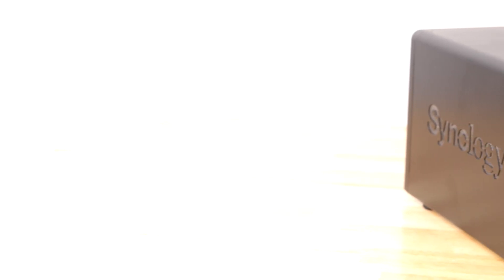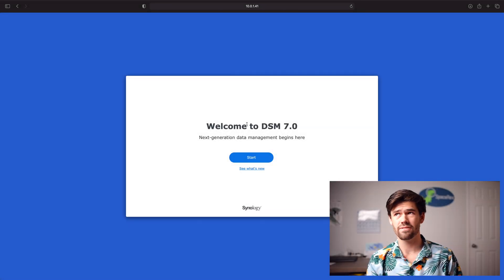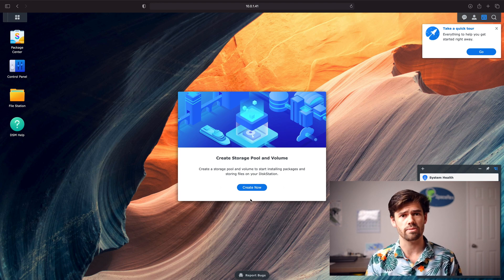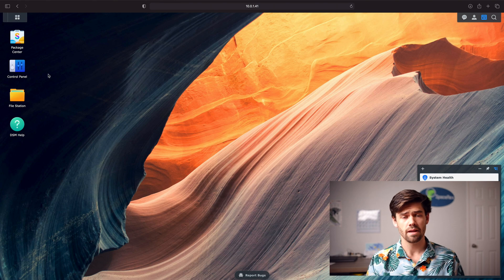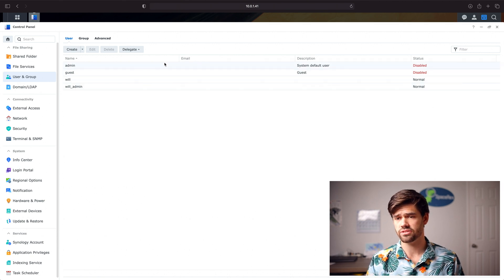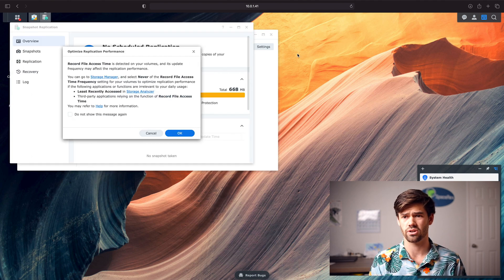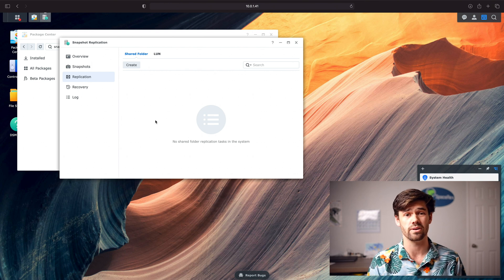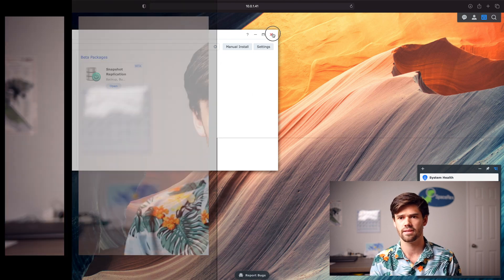Installing Synology DSM7.0 for the first time (Full bare metal build) // 4K TUTORIAL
This video goes over setting up Synology DSM7.0 for the very first time on hardware!

Synologys:
6 bays, with performance overhead
Insane Performance!
12 Bays in a Desktop!
Drives:
Going 10GbE:
10GbE ethernet to Thunderbolt 3 adapter